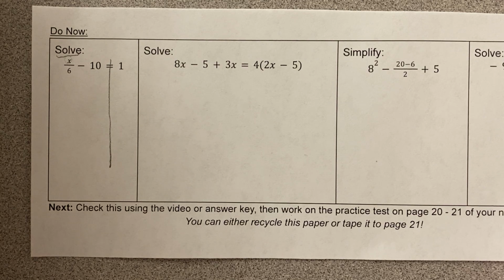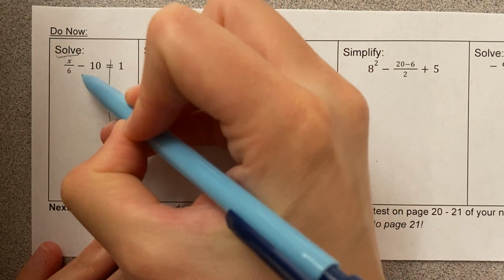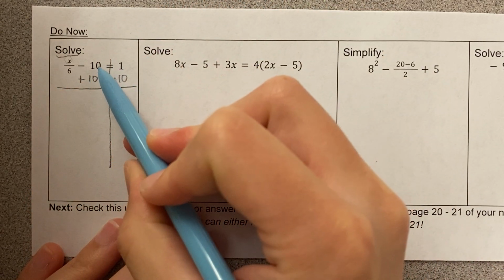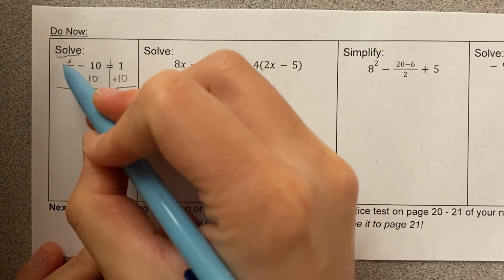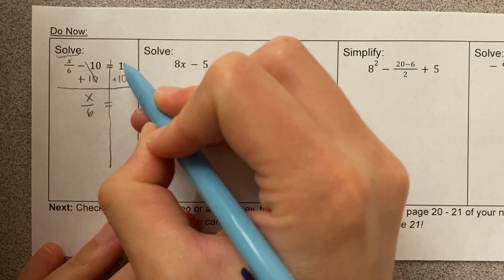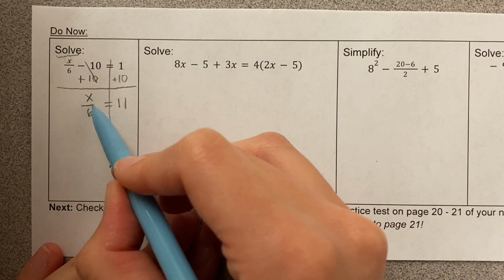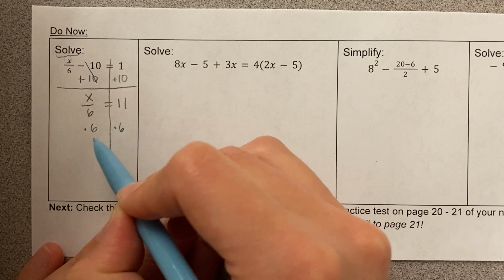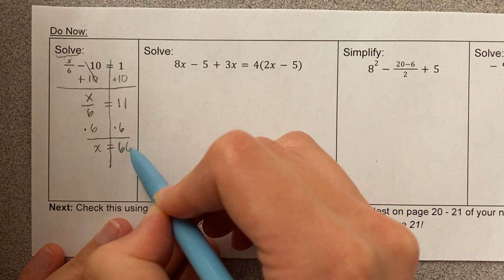1 20 Do Now